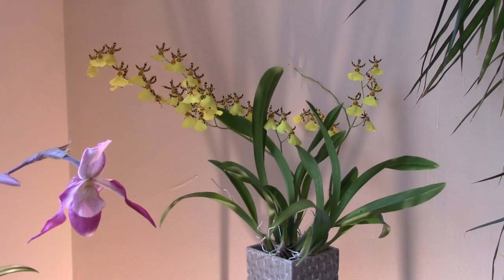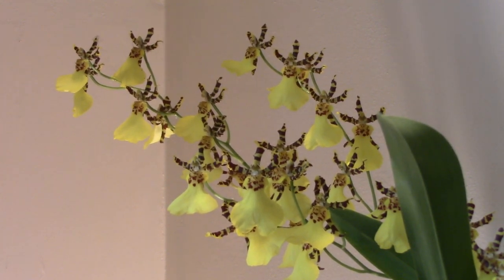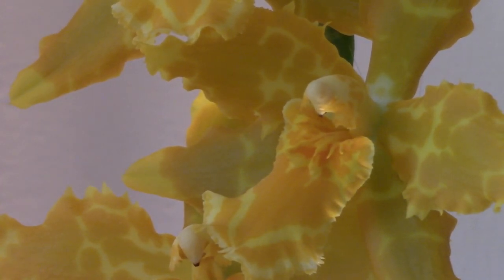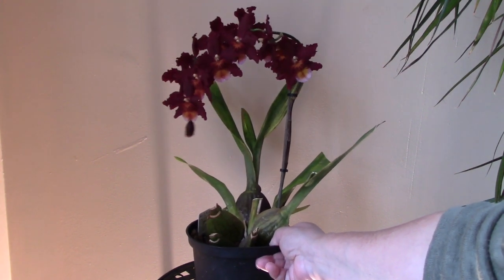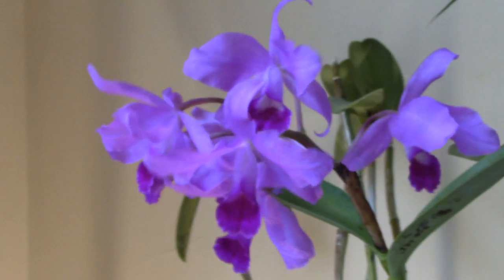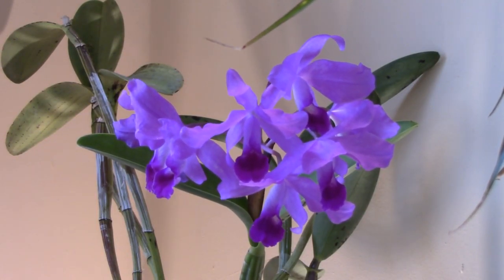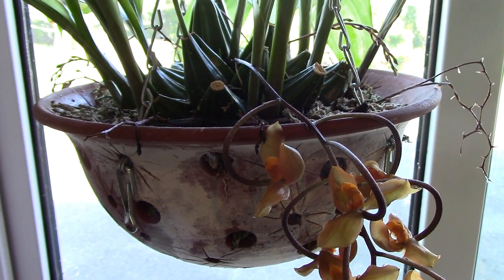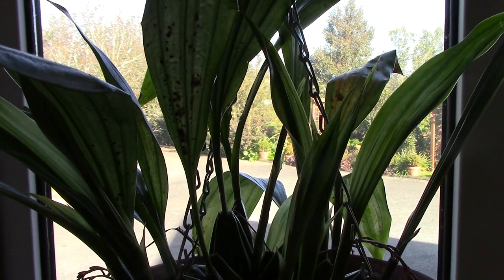Orchids in my House in October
It's time for an orchid update and I've lots to show you.
Oncidium Honeybee
Oncidium hallio-crispum x Geyser Gold
Rossioglossum splendens x grande
Guarianthe bowringiana
Epicatanthe Hsiang Yu Gold Coast
Cattleya percivaliana Winter
Cattleya Fu Shu Glory 'Happy Holidays'
Epicattleya Rene Marquez x Dimeranda emarginata
Phragmipedium Ainsworthii
Schomburgkia lueddemannii hybrid
Phalaenopsis schilleriana x stuartiana
Gongora galeata